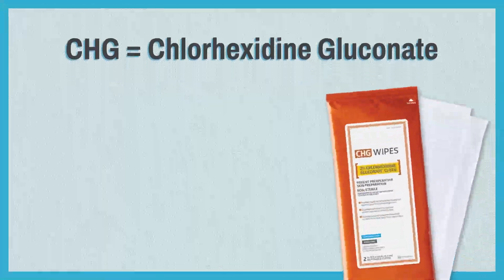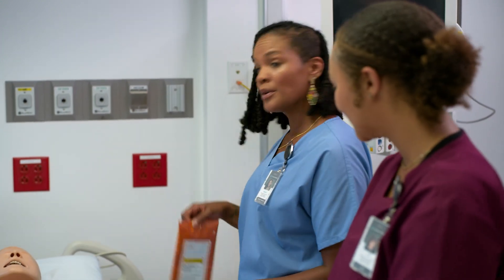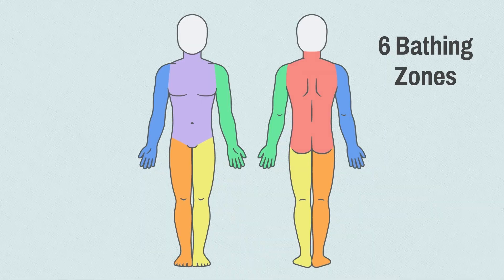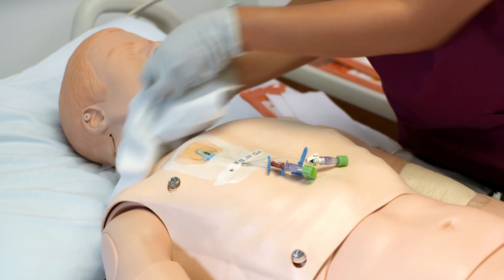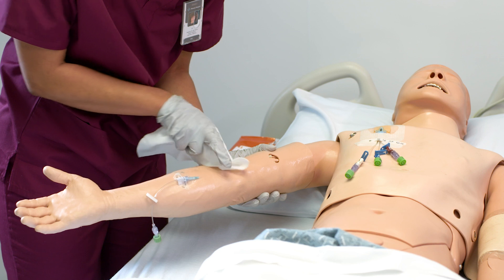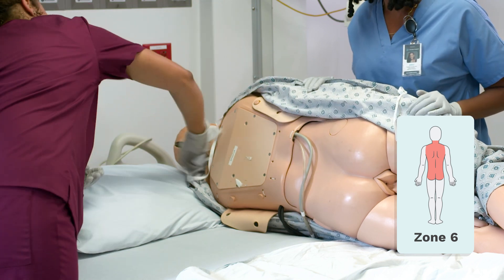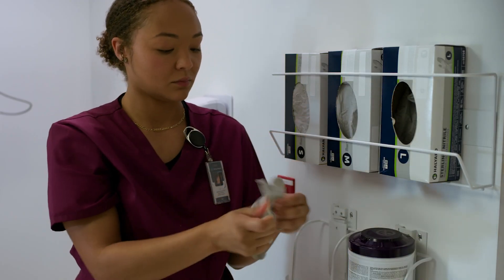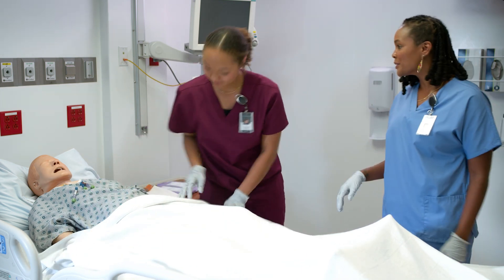CHG Treatment: Step-by-Step Instructions for the Clinical Team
Learn how to reduce the spread of healthcare-associated infections using CHG wipes! This step-by-step video shows best practices and what's important to know about CHG treatment. Presented by the Virginia Infection Prevention Training Center (VIPTC).